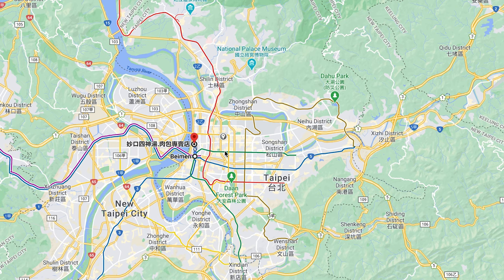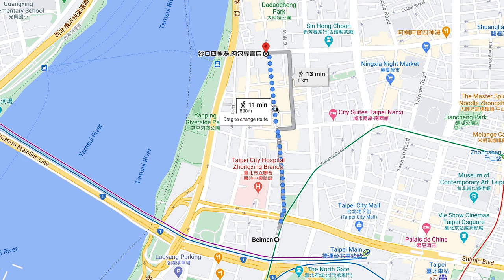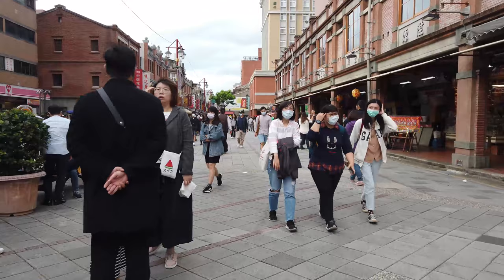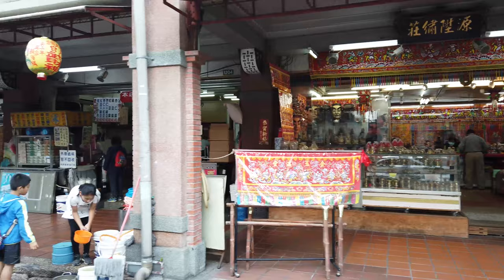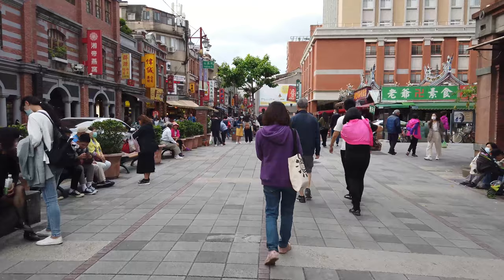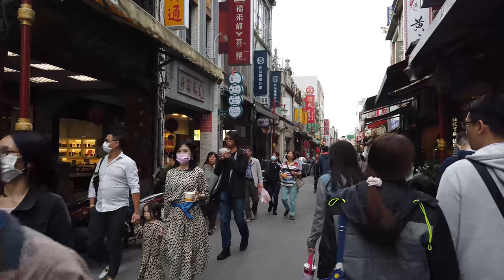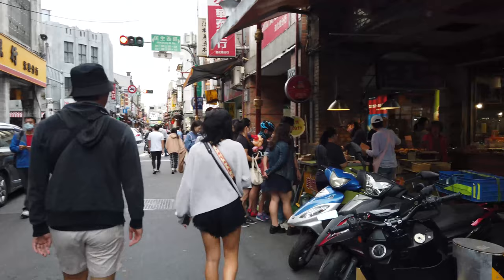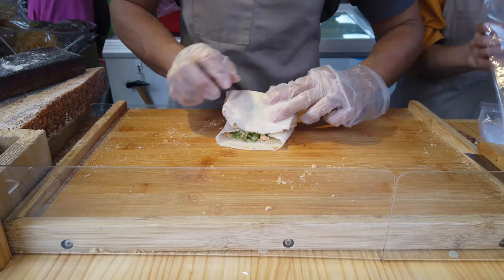Dihua street, Taipei: Walking tour of this cool old street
Instructions on how to get to Dihua street and what it's like there.